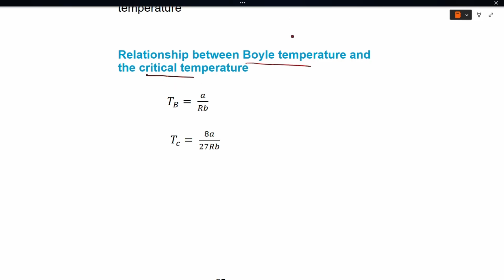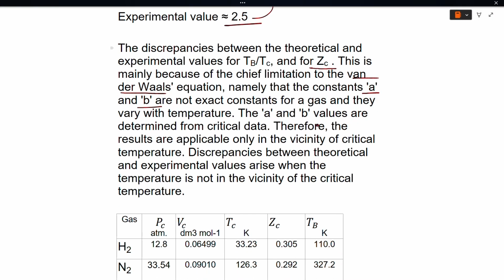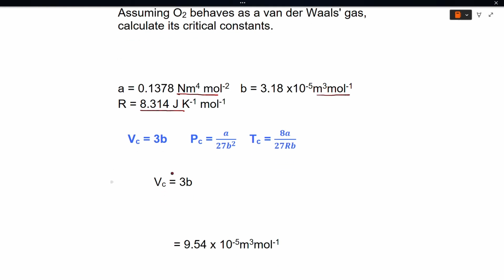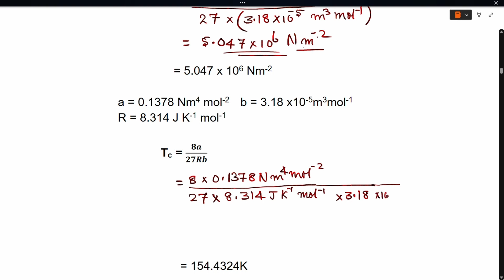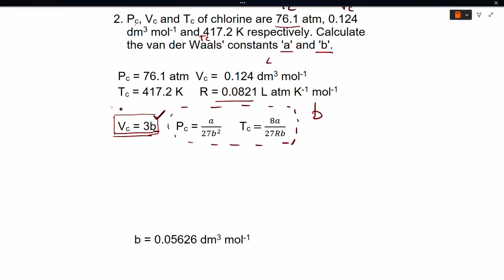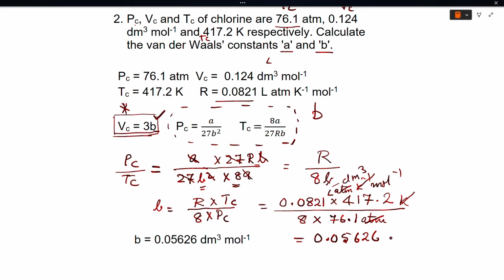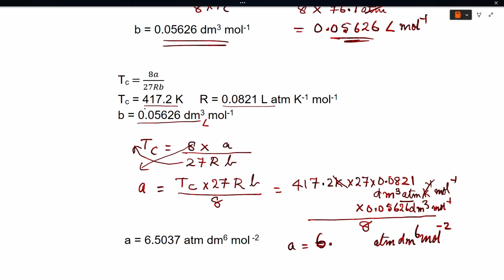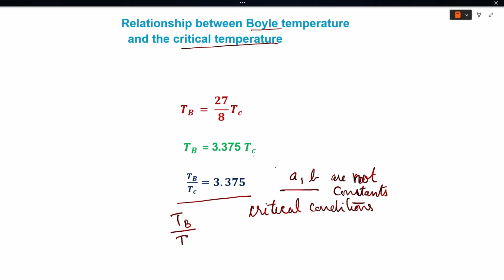19. Relation between Boyle temperature and critical temperature#swayamprabha